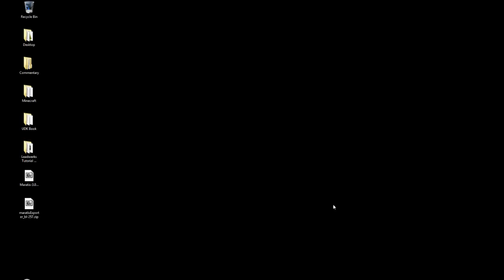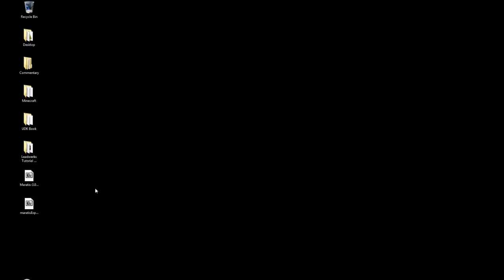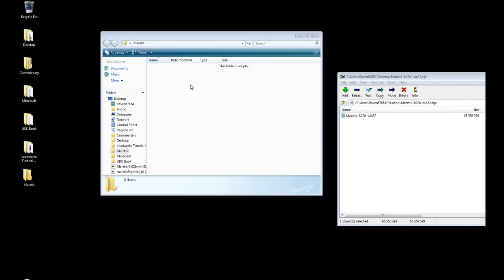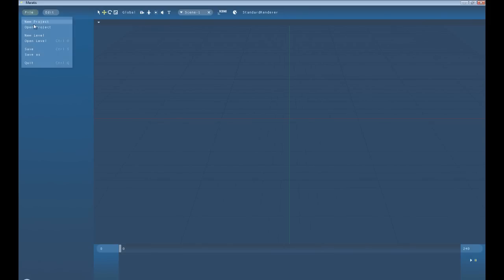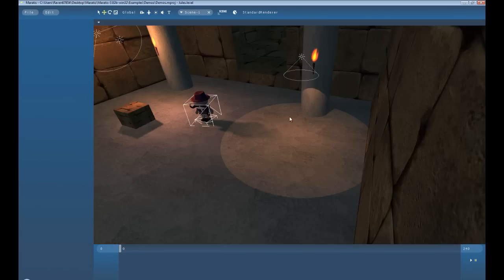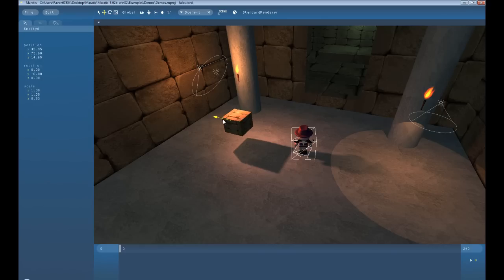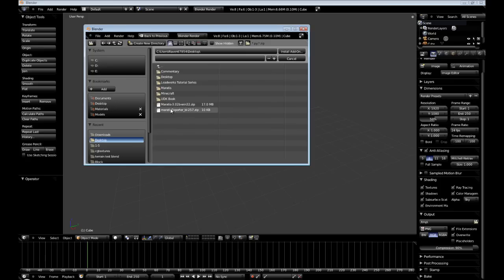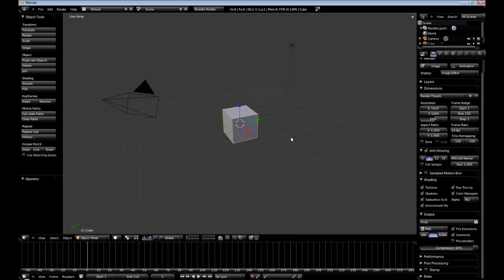Maratis Tutorial Series: Getting started with Maratis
In this tutorial we take a first glimpse at setting up Maratis and Blender 3d.